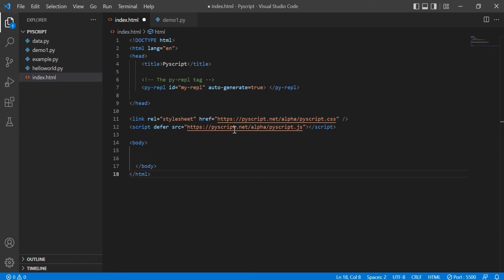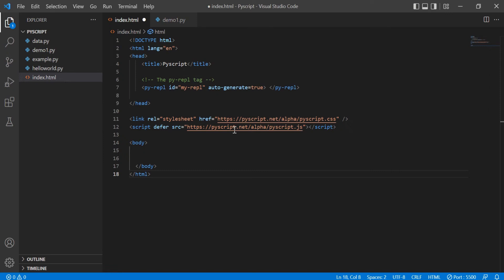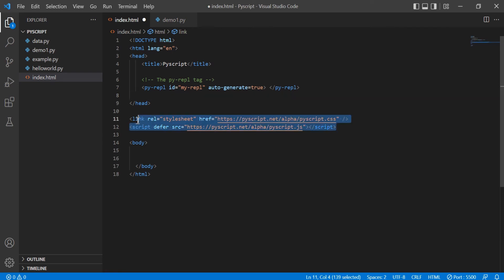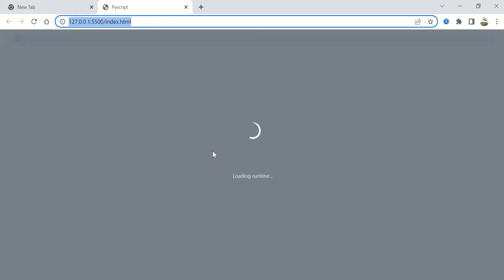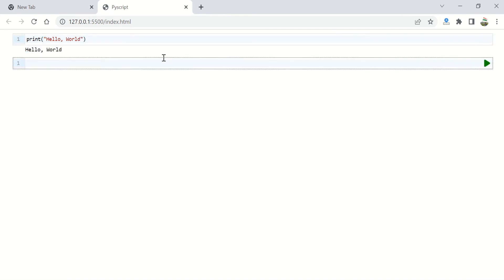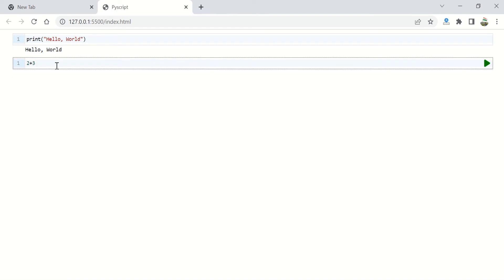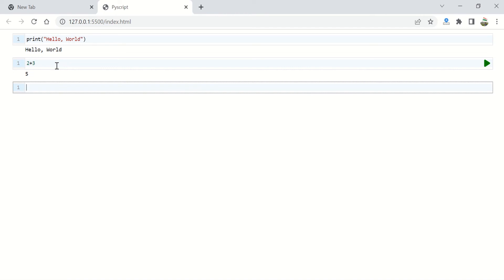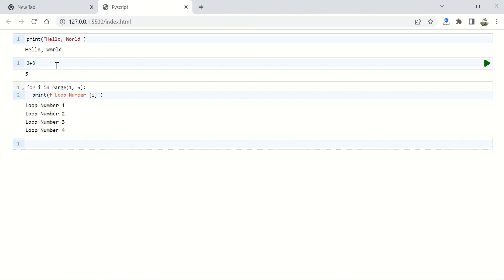Create Jupyter notebook like REPL interface in your browser using PyScript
This video is a part of a Complete PyScript course on Udemy